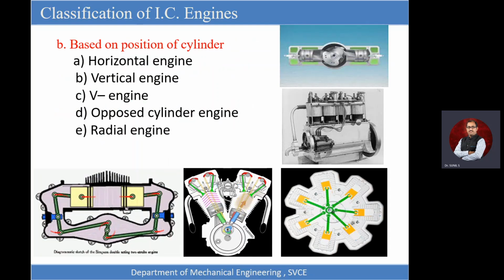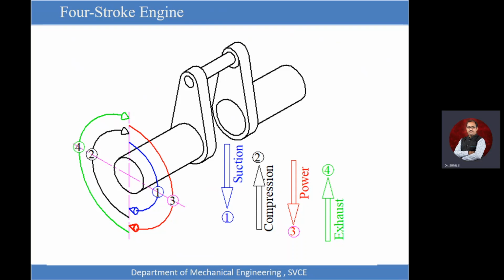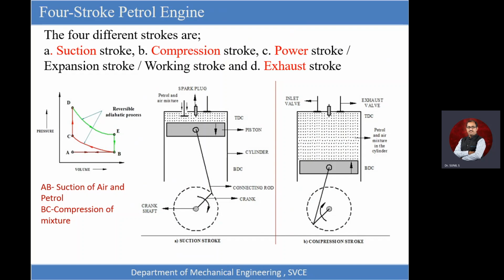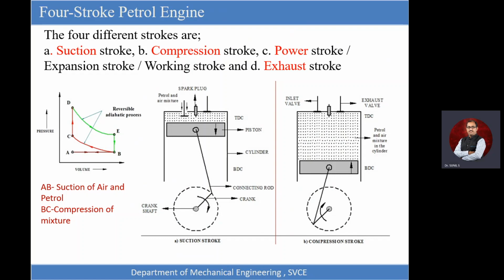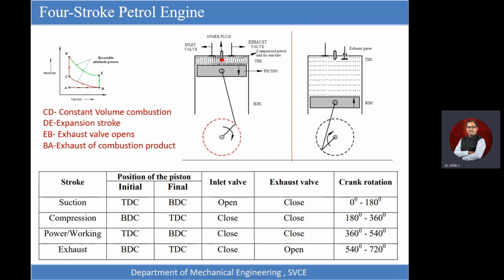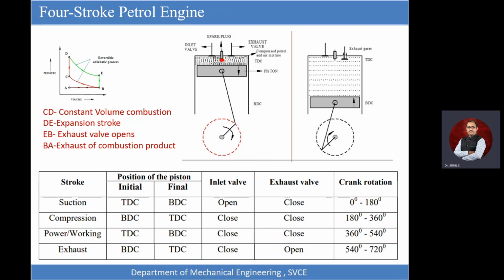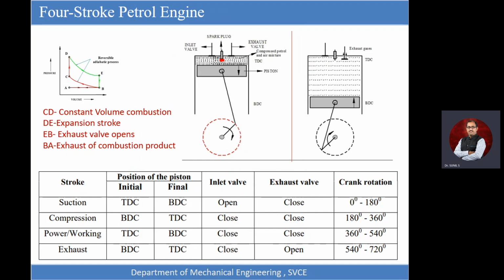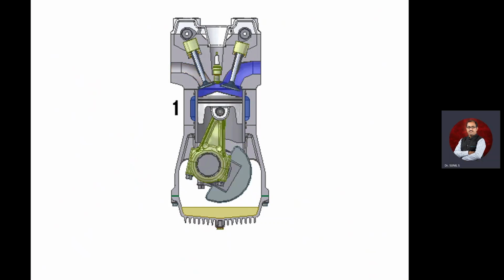21EME25 06 4S Engine Working Video Presetation